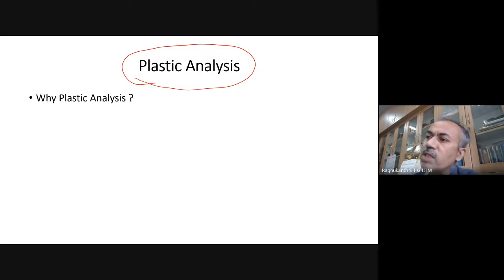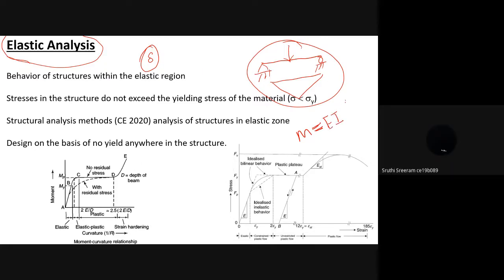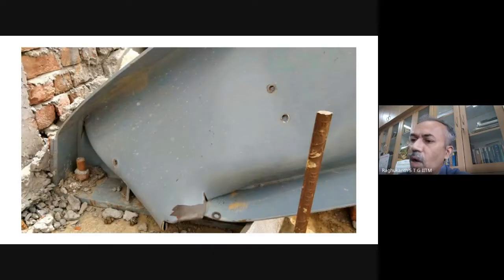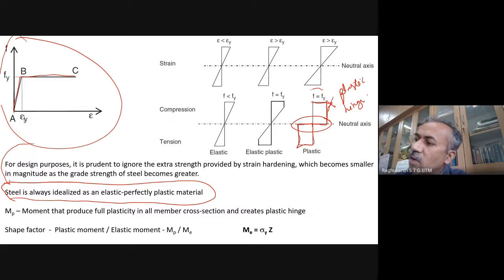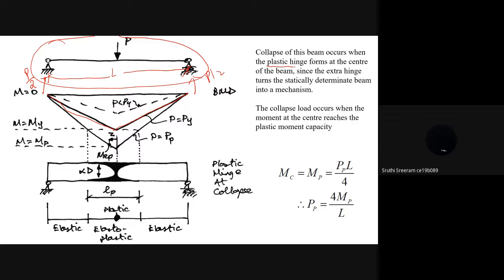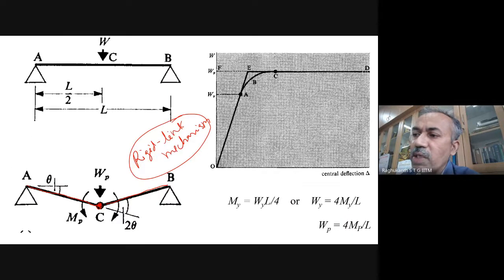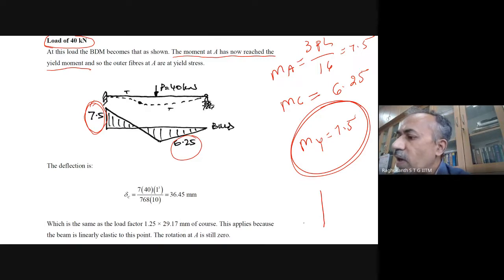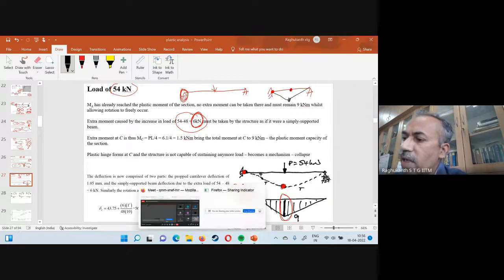Basic steel design. Plastic analysis (Lecture 40)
introduction to plastic analysis of structures